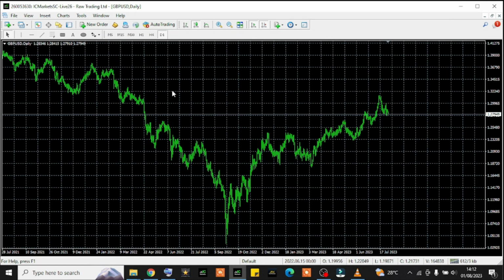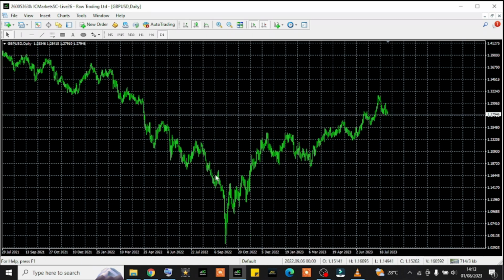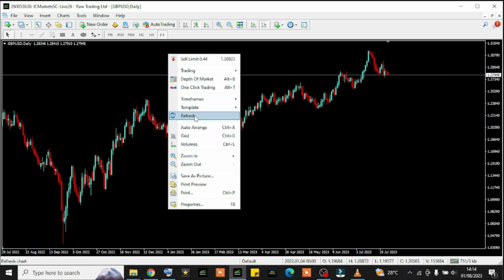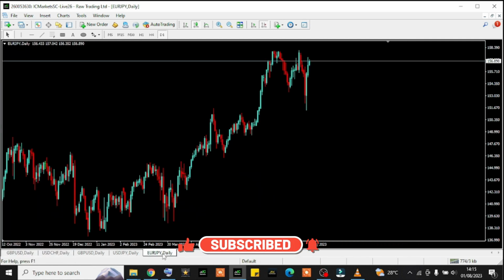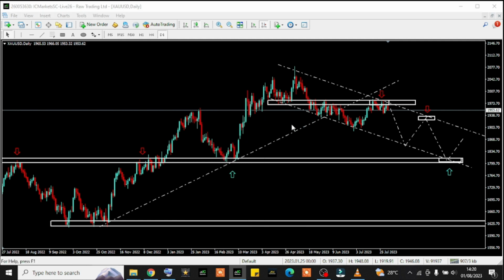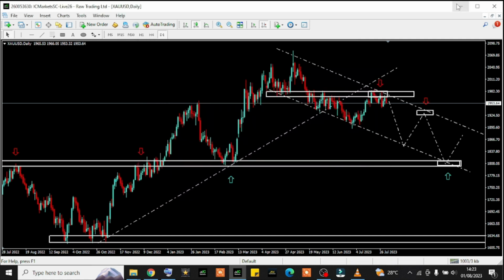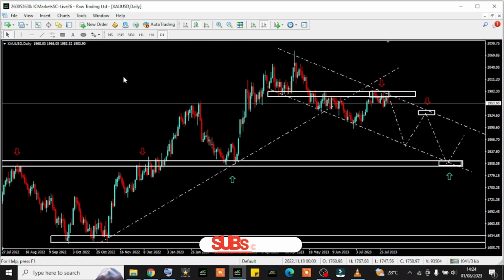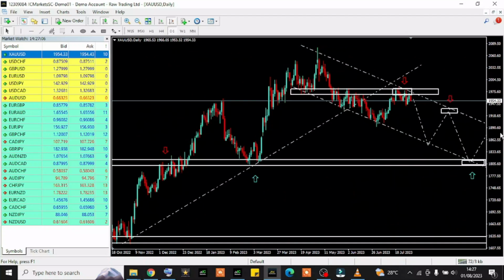How to use TEMPLATES to BACKUP/TRANSFER chart Analyses (Full Meta Trader Tutorial!!)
Analyzing charts can take a lot of time. If your PC crashes, you will have to re-analyze everything over again. However learning how to use this Templates secrete in Meta trader can save you massive time since you can backup your charts and even transfer them from one PC to another. This works on MT4 to MT4 platforms and MT5 to MT5 platforms due to differences in programming languages. Also this works across all markets e.g Forex,crypto,indices etc
-Ultra low spreads
-Instant deposits and quick withdraws
-No price manipulations and
-Have not got any issues with them for over 5 years now.
ALL FOREX BUG OFFICIAL PLATFORMS